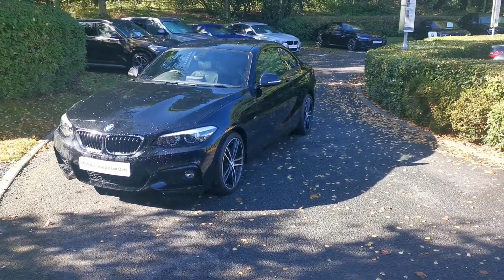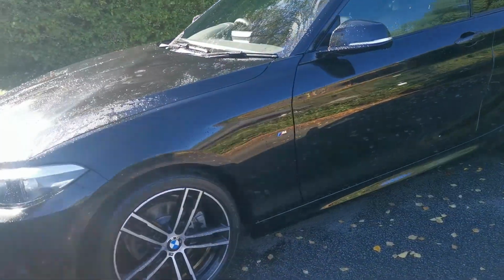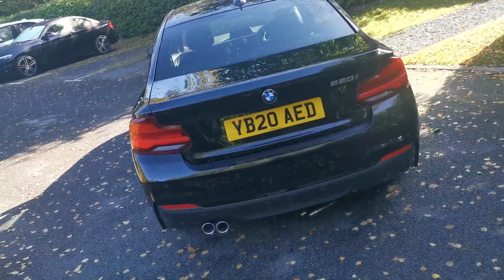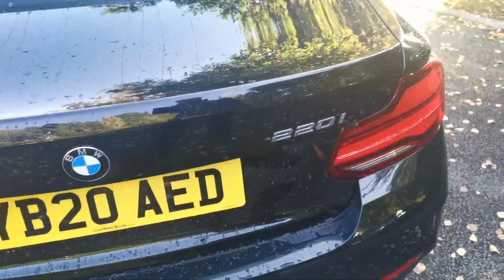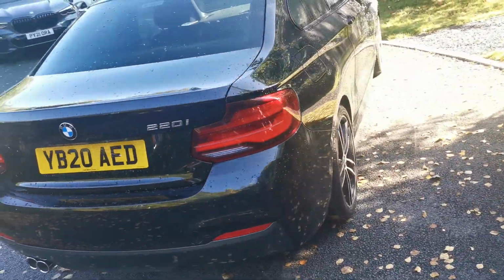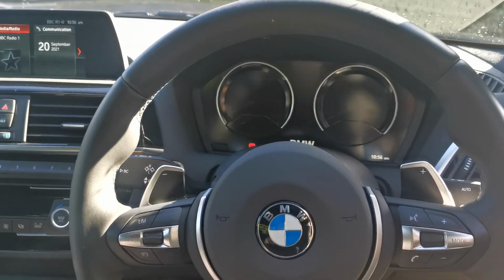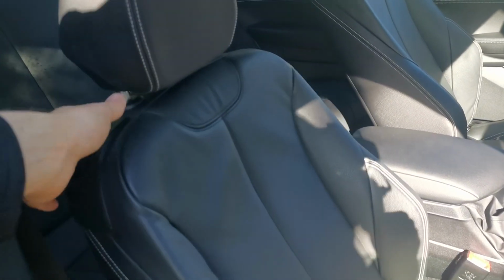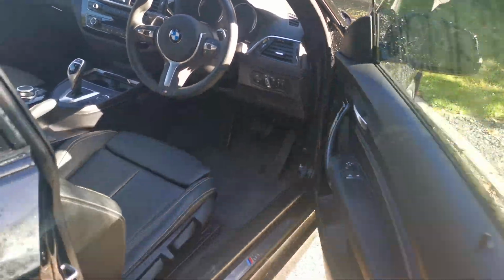BMW 2 SERIES 220i M Sport Coupe Auto - YB20AED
Here at Lloyd Motor Group BMW South Lakes we’re proud to offer this stunning example of the sporty BMW 2 Series Coupe finished in the fantastic Black Sapphire metallic with complementing Black Dakota leather upholstery. It comes fitted with the Comfort Pack 1 giving you Folding mirrors, Extended storage, Seat heating front, Air conditioning, automatic with two-zone control and Extended lighting. Technology Pack 1 containing a Reversing Assist camera, PDC, Front and rear, Cruise control,and Park Assist. It also has the ,All of our cars are professionally prepared by our BMW Technicians at our state of the art prep centre to the highest of BMW standards, this brilliant 220i comes with a full service history, all of our cars also come with a minimum of 12 months warranty giving your that extra peace of mind. Why not come and meet the team at Lloyd South Lakes in our Newly Refurbished State of the Art Showroom, just 10 minutes from M6 Junction 36. We are a family owned business that prides itself on delivering excellent customer service and satisfaction time and time again. If you have any questions that we’ve not answered here or would like to book a test drive why not give us a call on 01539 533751 or drop us an email. We can also make a personal video of the car if you’d like. We are proud to say we have no hidden admin fees or costs. We're open 7 days a week.

Black Sapphire Metallic,Black Dakota leather with Exclusive stitching,High-gloss Black with Pearl Chrome Interior Trim,Sun Protection Glass,Comfort Pack 1,Technology Pack 1#